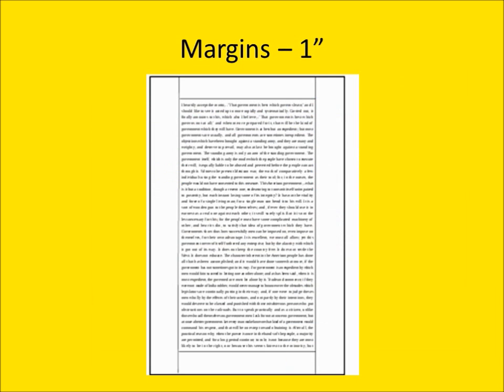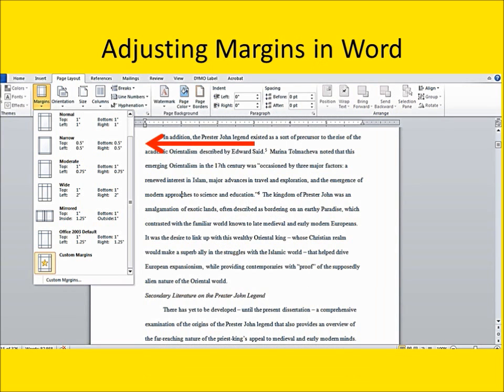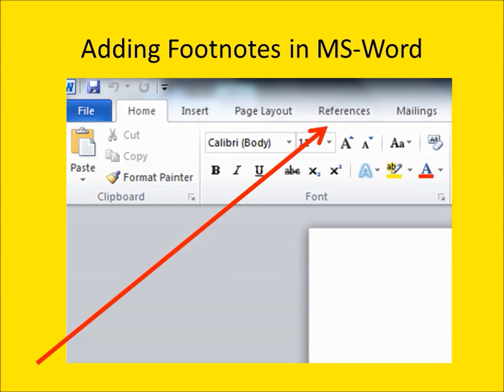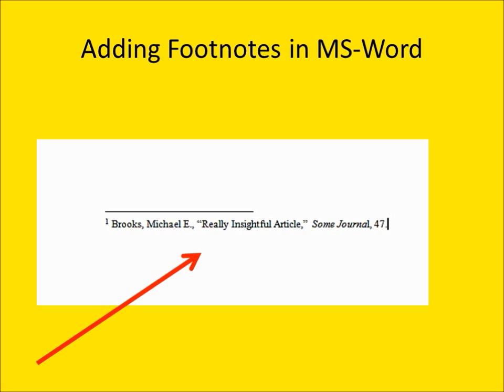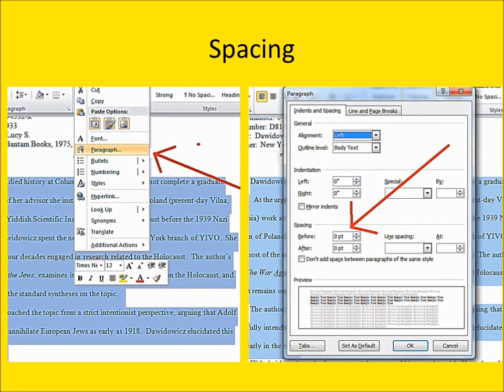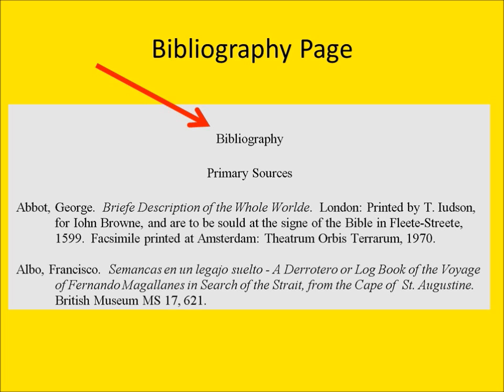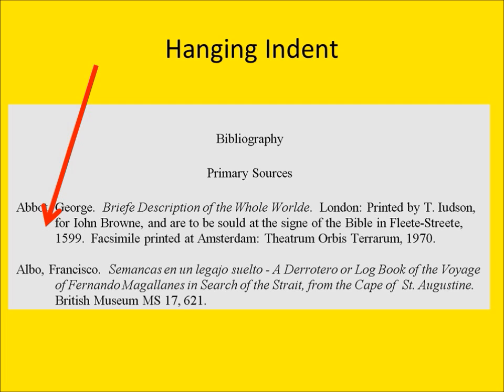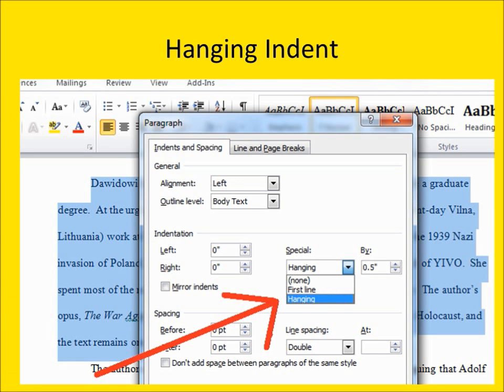Chicago Manual of Style: An Overview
A brief lecture on the citation style known as Chicago Manual of Style.